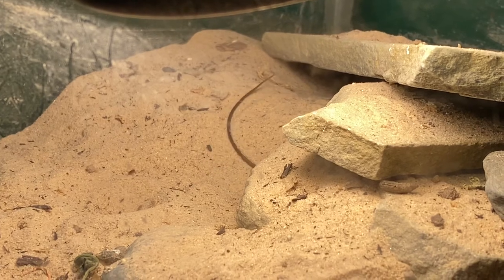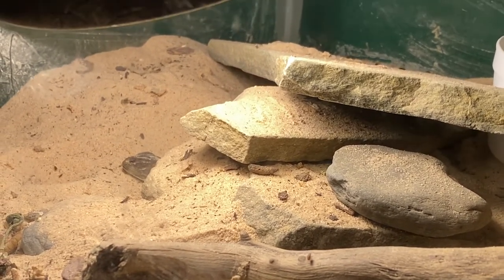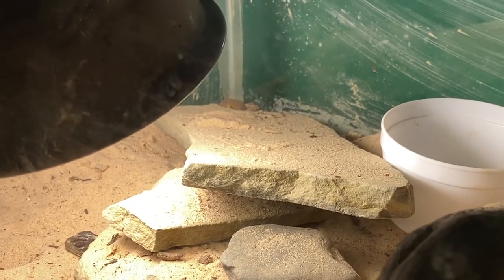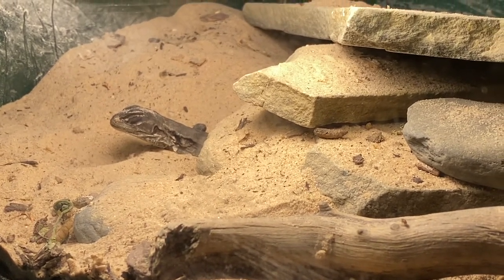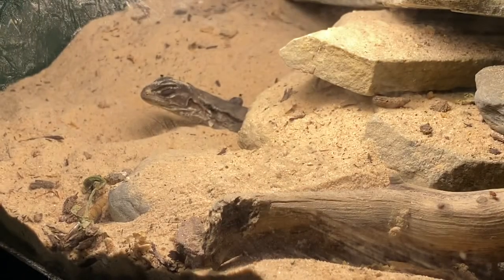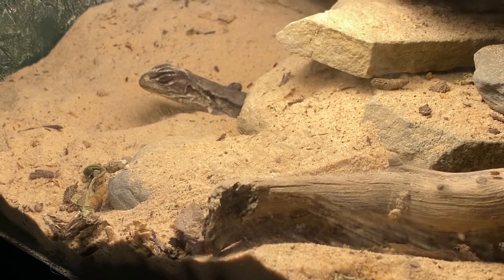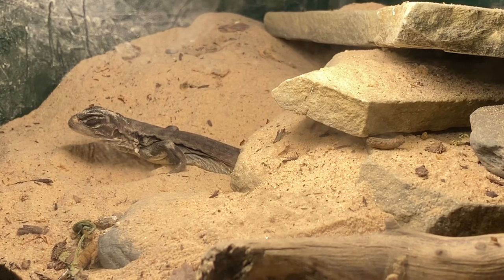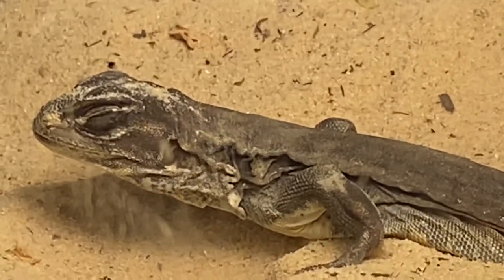BUTTERFLY AGAMA LIZARD: UPGRADE PLANS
Totally bored by me videoing, she sleeps most of the feeding! Though she has periods of ‘zoomies’ when she is very active, this is not one of those times. I talk about how she’s growing, her diet, and future habitat upgrades. A cool and easy to keep reptile, Butterfly Agama Lizards are fun to observe and can be held with very little taming time. Thanks for your time spent watching.